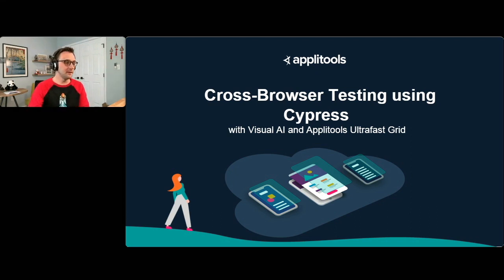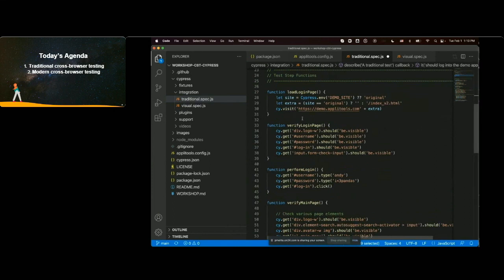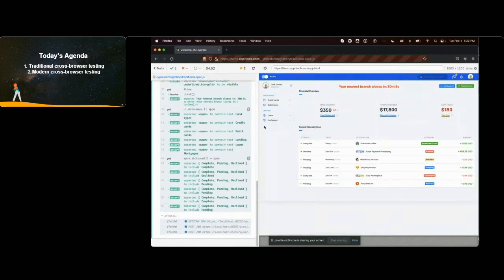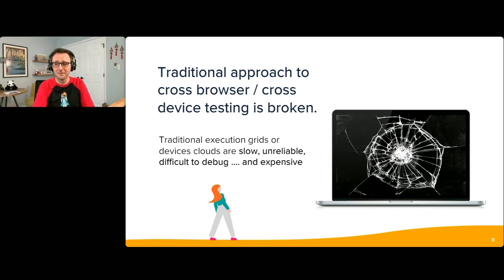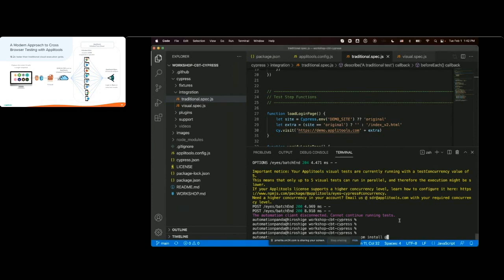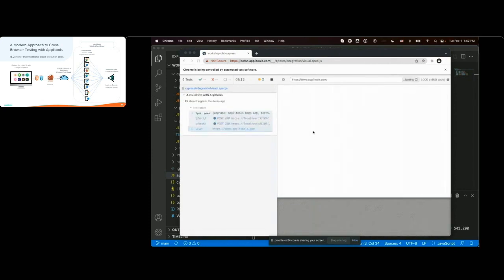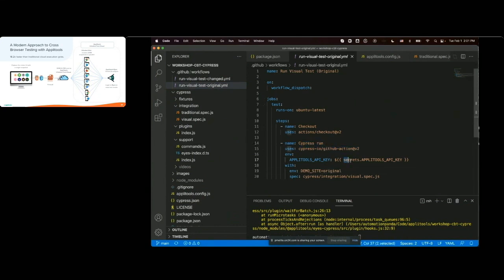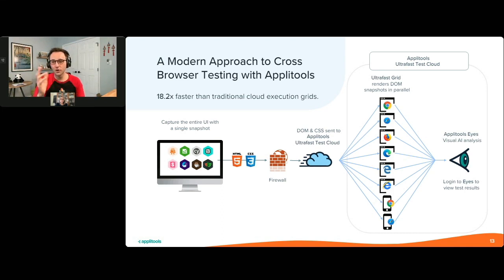Cross Browser Testing with Cypress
As organizations double down on digital, the concept of quality has evolved from “does it work” to “is it the best experience” – but the race to deliver innovation to market faster than the competition is causing challenges for software teams.

More frequent releases multiplied by an explosion of device/browser combinations and increased application complexity have exponentially increased the number of screens that need to be validated each cycle – an industry average of 81,480 screens to 681,296 for the top 33% – and traditional test automation can’t keep up.

In this 1-hour workshop, “Automation Panda” Andrew Knight will explain how to create ultrafast automated cross-browser tests using JavaScript with Cypress – one of the most popular open-source end-to-end test frameworks – and integrate them into CI/CD to provide feedback on quality across all browser/device combinations in seconds.

Highlights:
• The importance and evolution of cross-browser testing
• Critical requirements for a scalable cross-browser testing initiative and pros/cons of different approaches
• How to accelerate cross-browser / cross-device testing for integration into CI/CD using JavaScript with Cypress